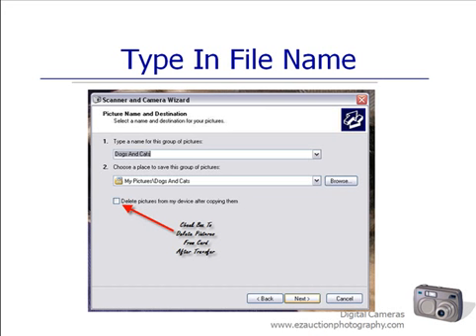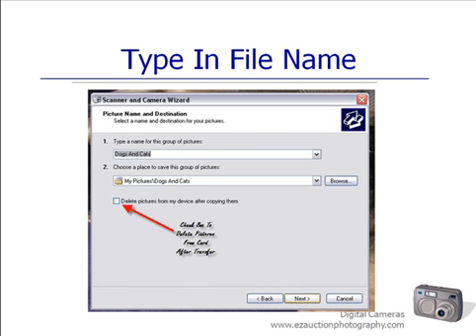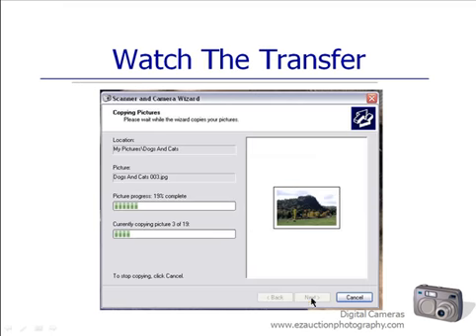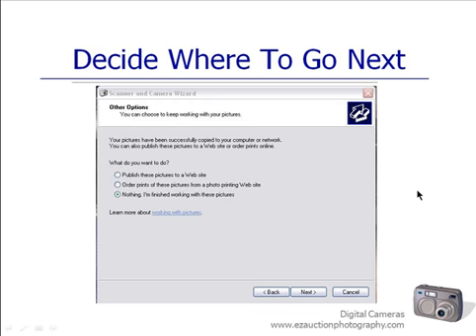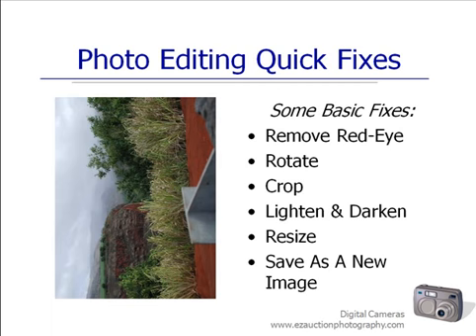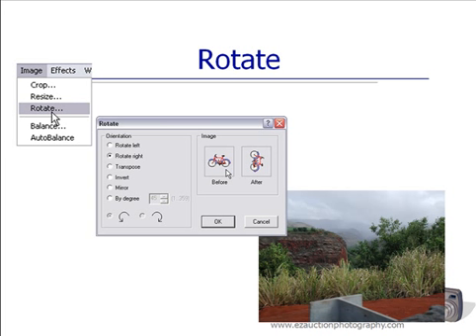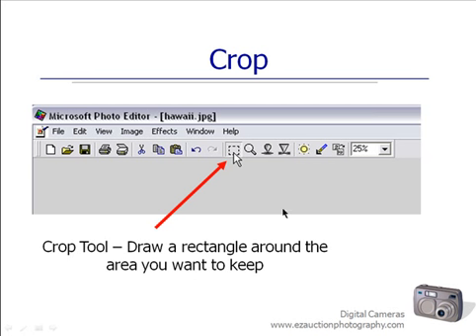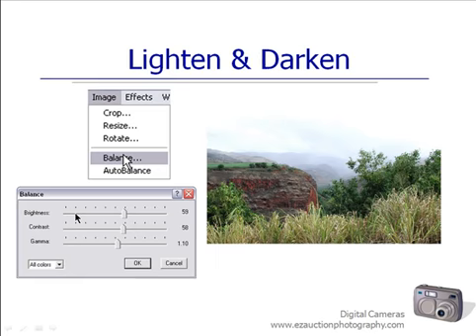Digital Photography Part 2 Section 10